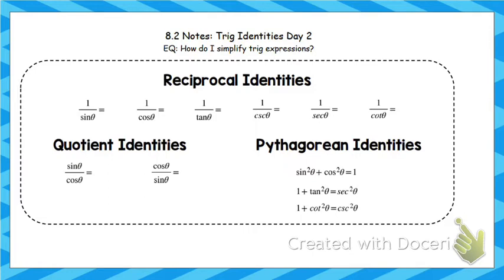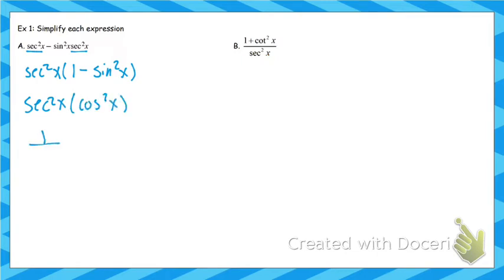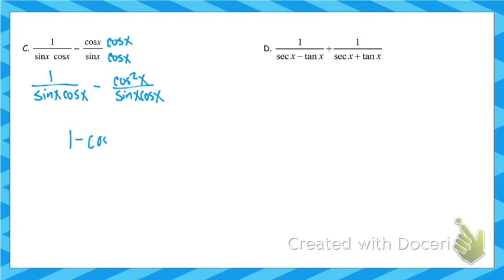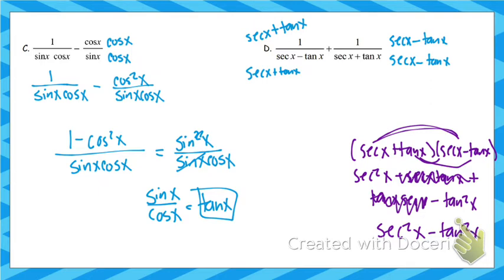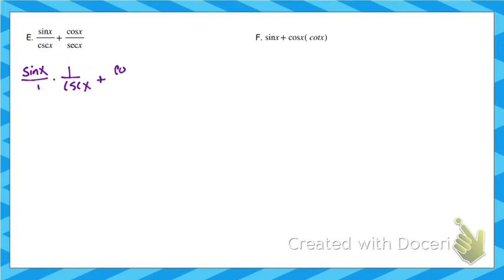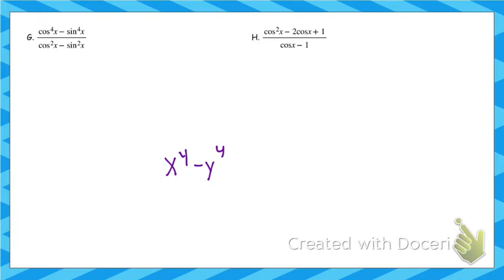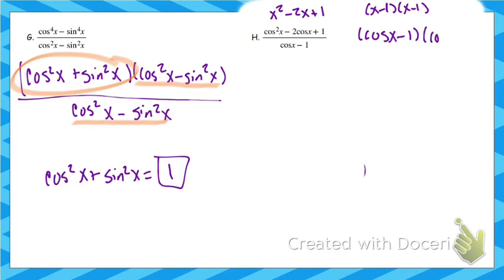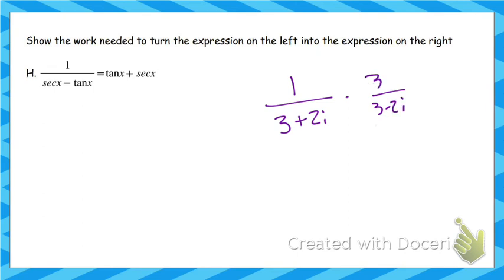8.2 PC Trig Identities